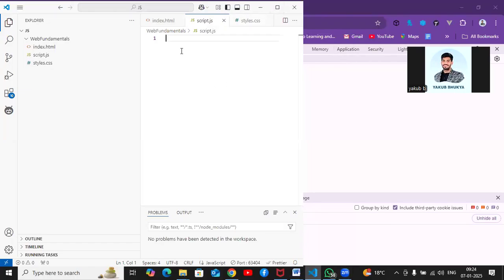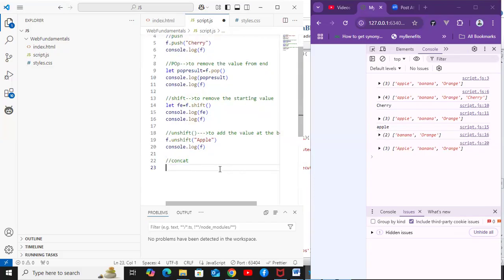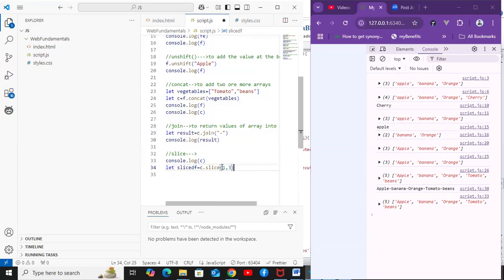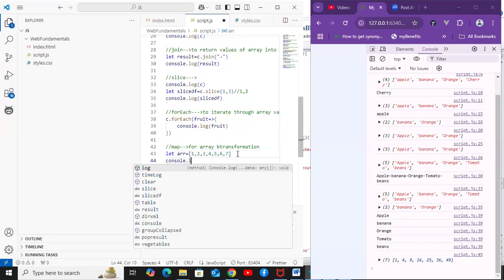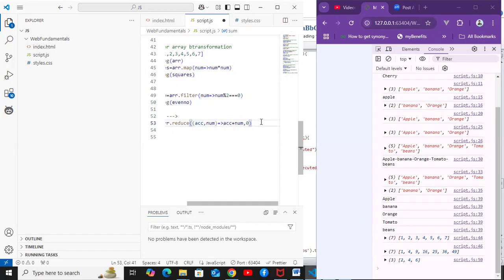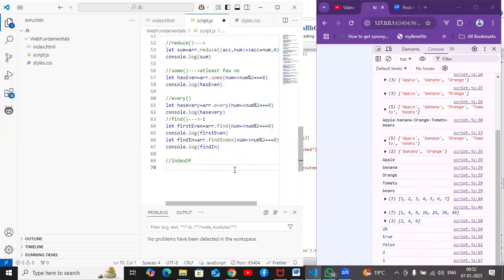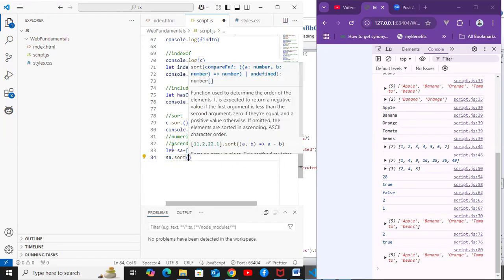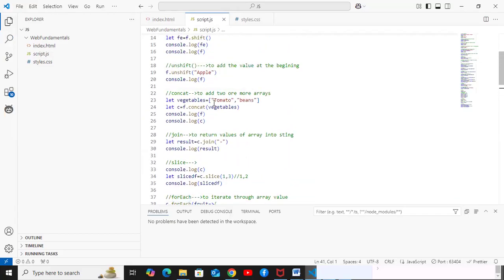Session -11 Array methods